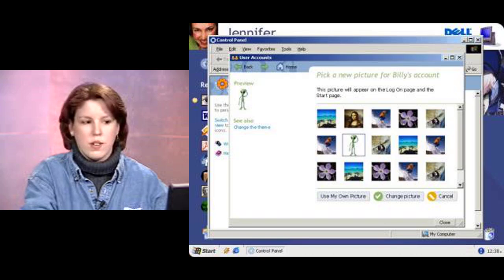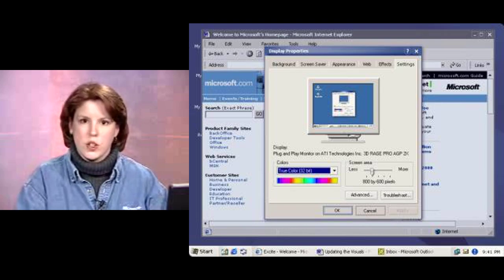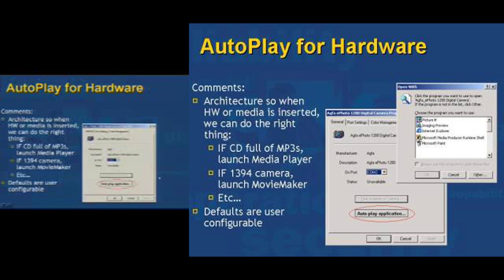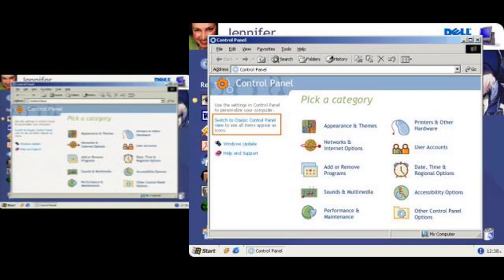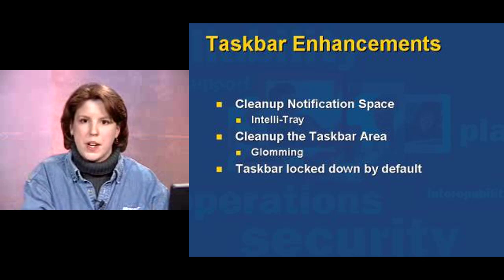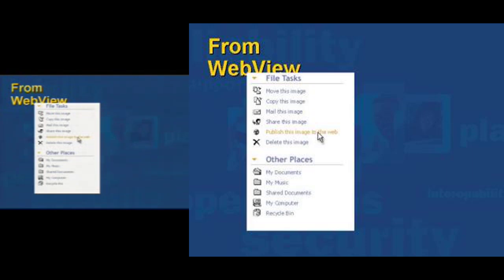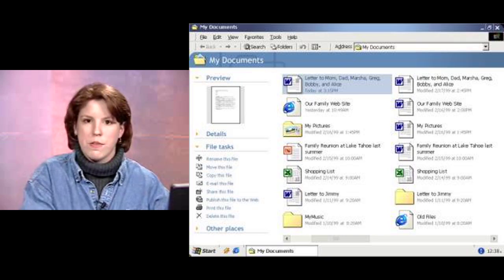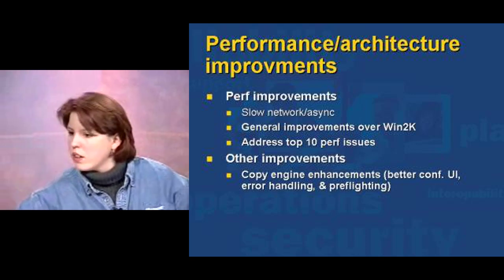Whistler Design Preview - Whistler UI & Shell Features - Debra Weissman - 2000/04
Event: Windows "Whistler" Design Preview April 2000
Title: Whistler UI & Shell Features
Speaker: Debra Weissman

ID: D